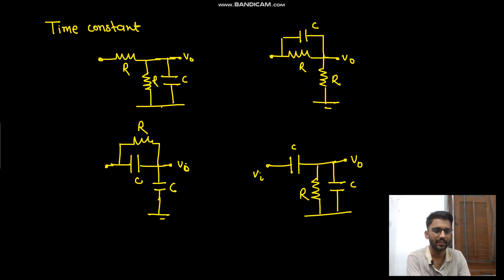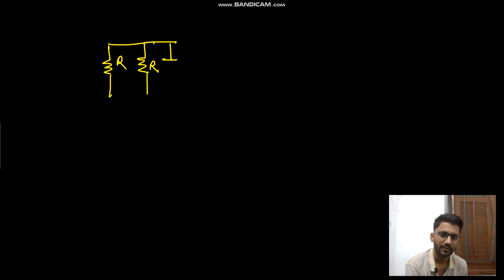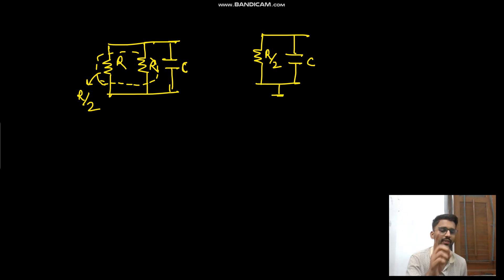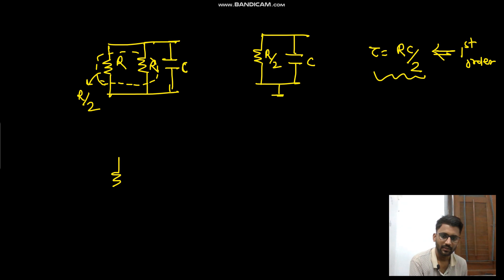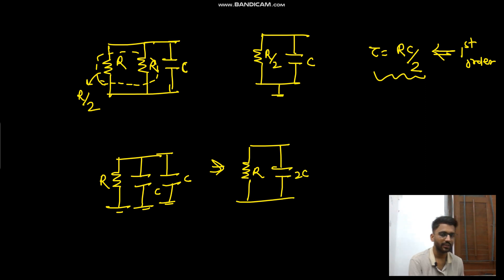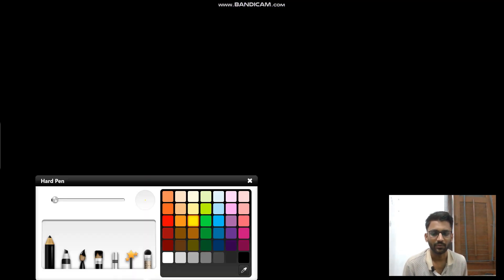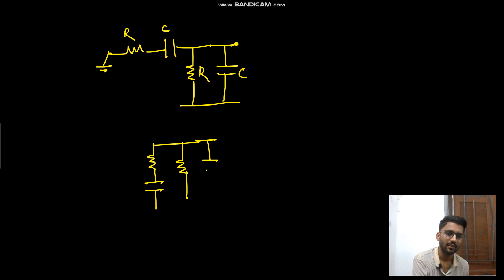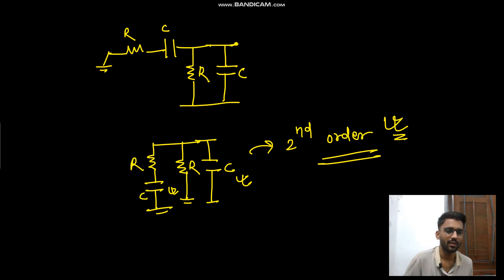Lect 2.6 Time Constant of all the RC Circuits || Crack Placements with Me